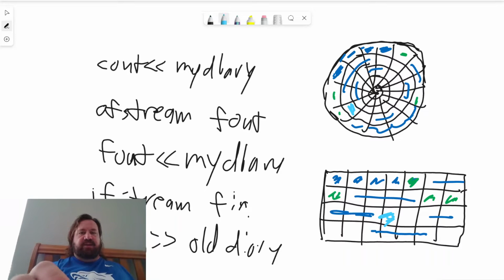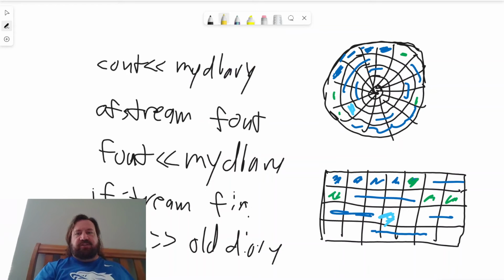Intro to Lesson Ten: files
What is a file, physically, on a disk (or an SSD)? How can you read from or write to a file in C++?